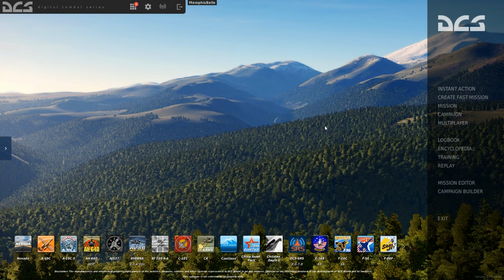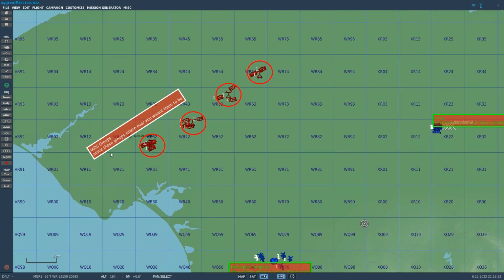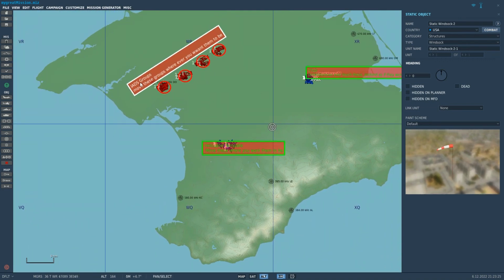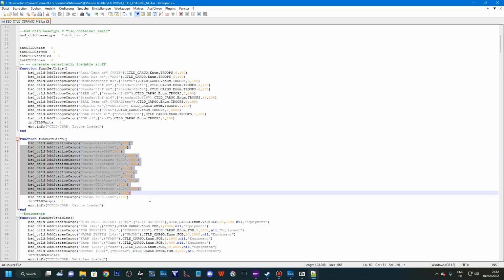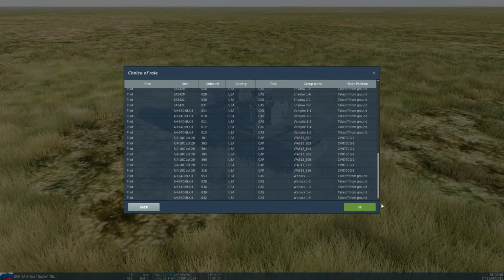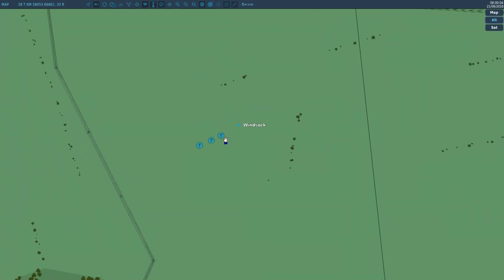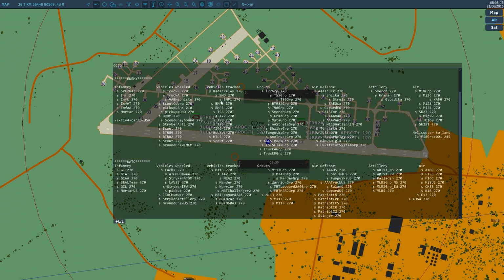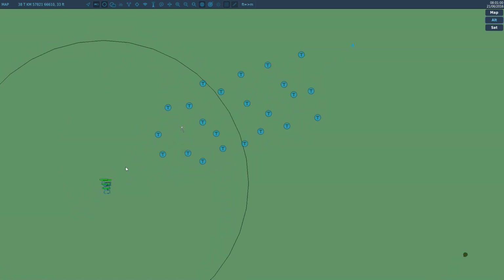BSD CTLD/CSAR and GM script Mission Template Tutorial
We figured that we need to create a Mod Pack for external Groups to fly with us. These Mod packs contain a selection of Objects for our FOBs and FARPs as well as general Ground Structures Objects but at the same time provide way smaller file sizes. Thus the entire required Mods are packed in one Package while a second package contains our Mission-related Liveries. These Mod packs are not necessary for BSD Pilots to join BSD-hosted Multi Squad Missions, but they are necessary if Mission Designer wants to create a Multi Squad Mission.
In addition to the Mod packages, I have now created a Mission template that provides a complete and functional BSD CTLD/CSAR compatible Mission that also features the Gamemaster script along with the respective unit Library for NATO and Enemies units already placed on the map and ready to be spawned by using the Gamemaster script commands.
To give everything a better sense I´ve also created this video to explain all this a bit better along with practical examples so that regular BSD Members who are not familiar with the Mission Editor can easily create Missions.

Are you interested in a Multi Squadron Mission with BSD or you are interested to fly with BSD in general, so visit us